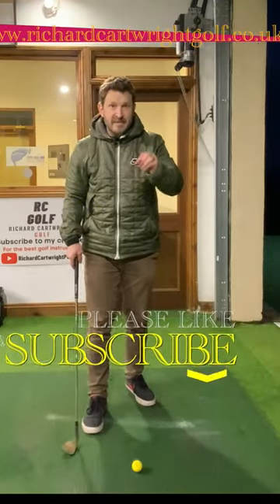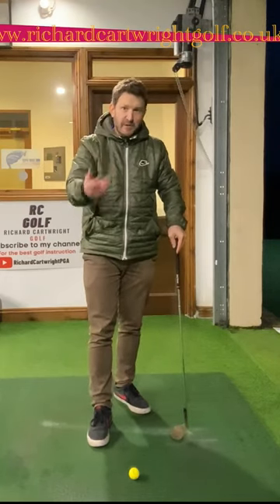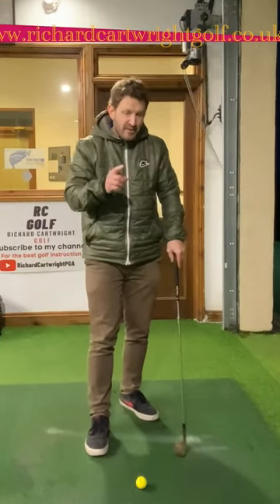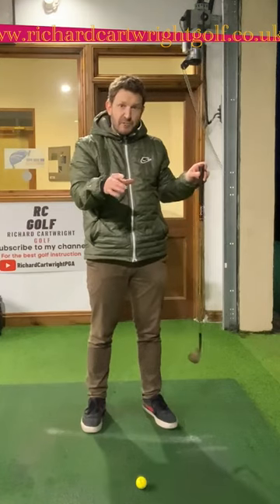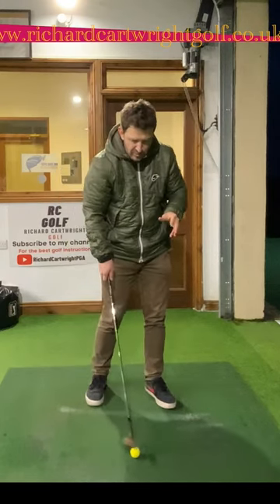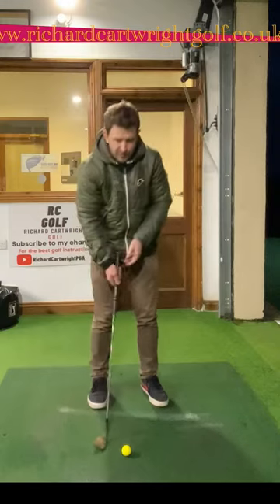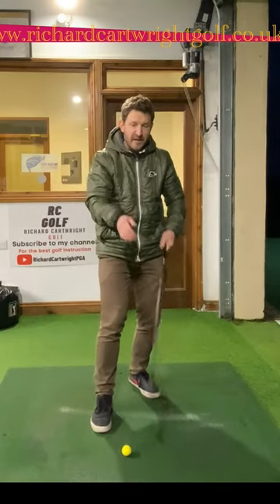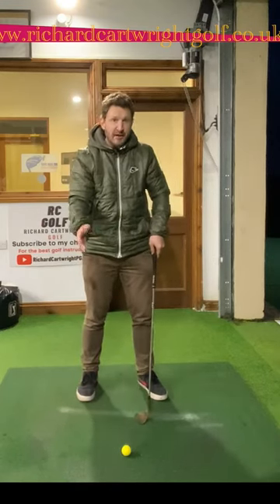The simplest short game tip in the world! golftips golftips